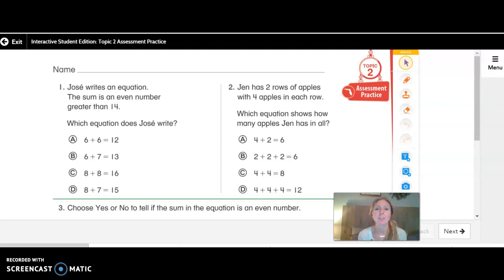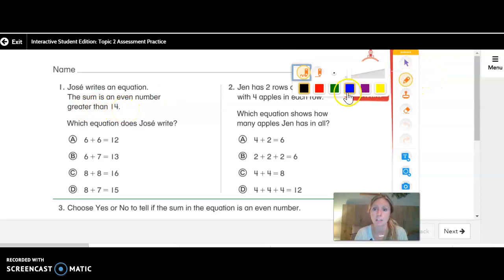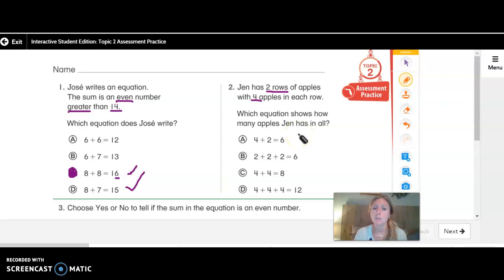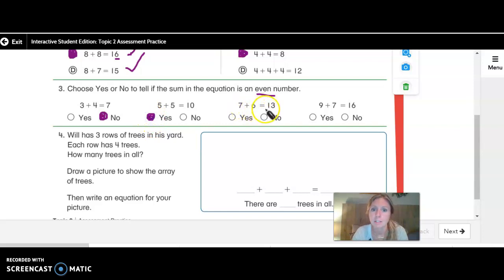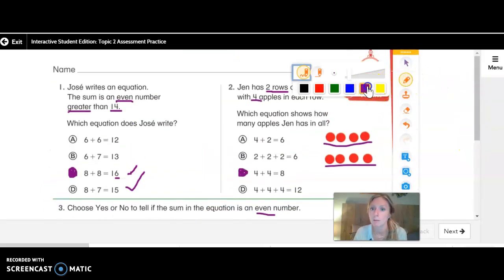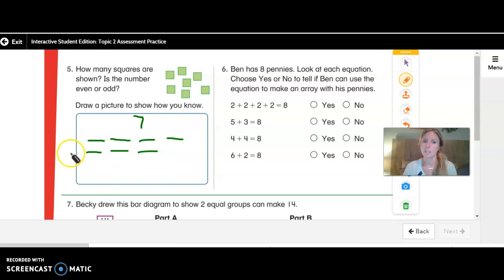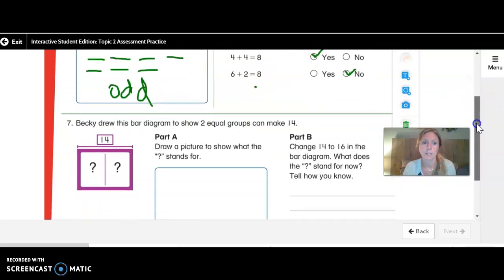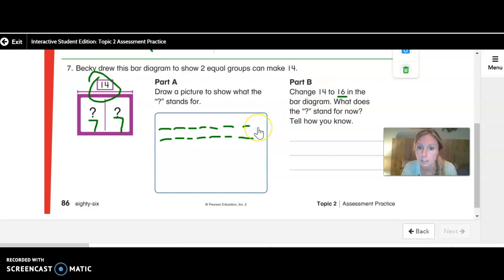Unit 2 Assessment Practice